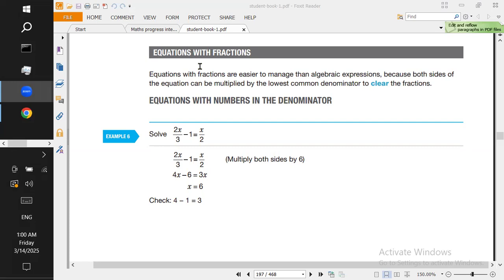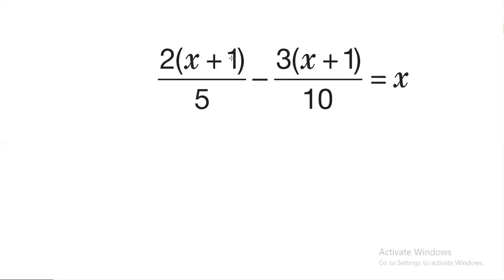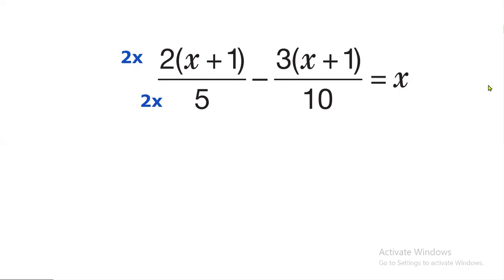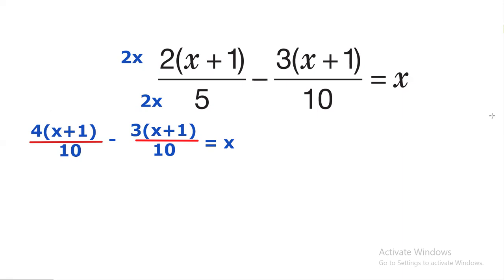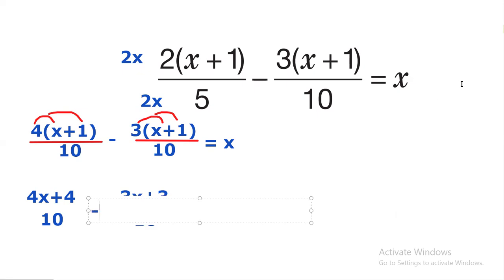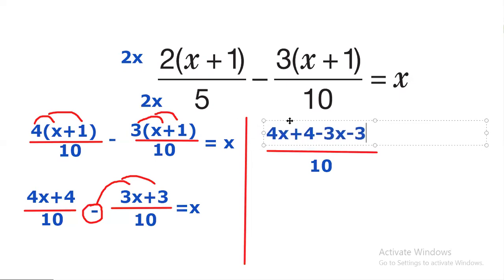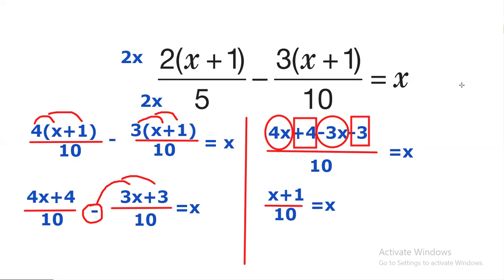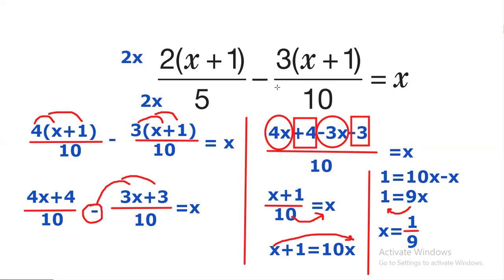Y10 Unit 3 Algebra 3 Equations with numbers in the denominator of fractions